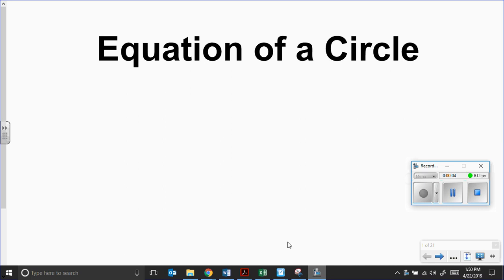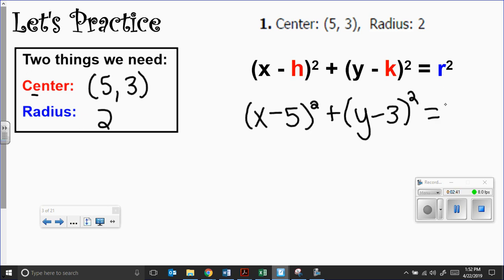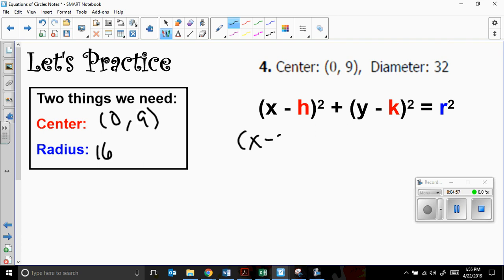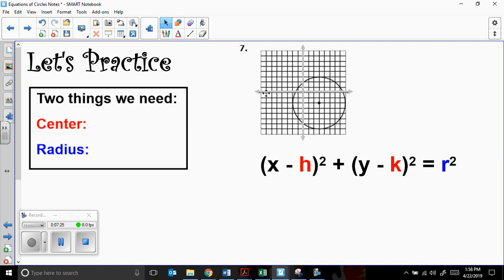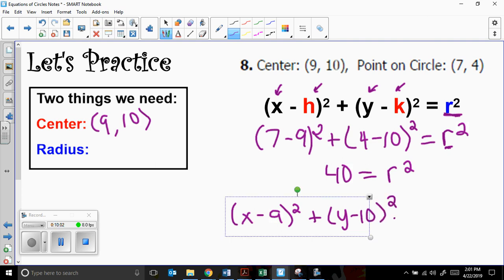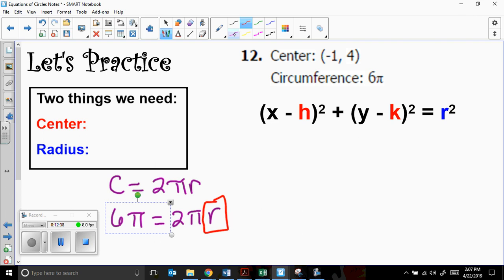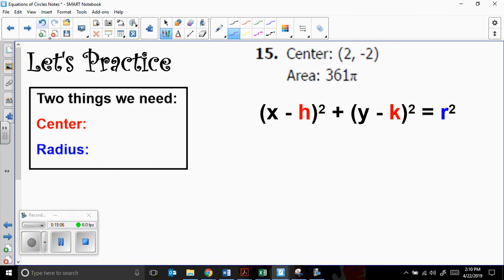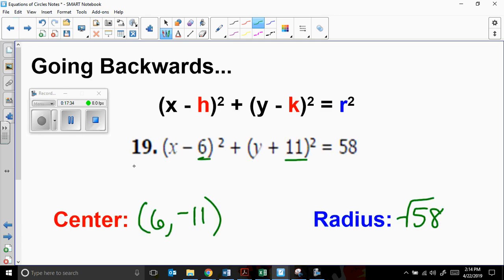Equations of Circles Notes